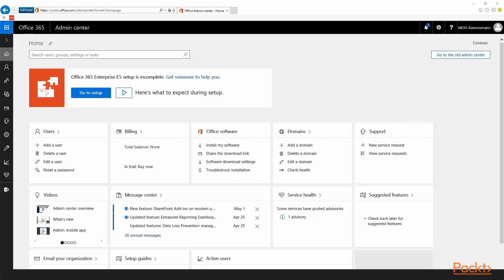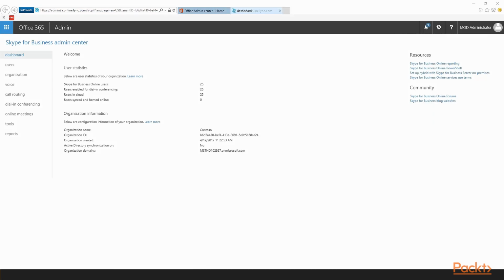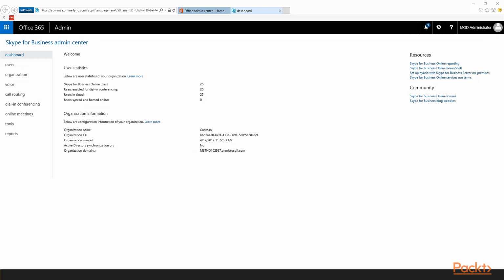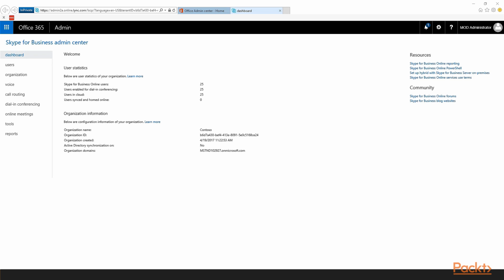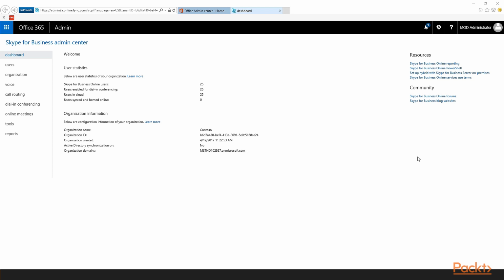Practical Office 365 Administration : The Dashboard | packtpub.com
• Open Office Admin Center
• View user statistics